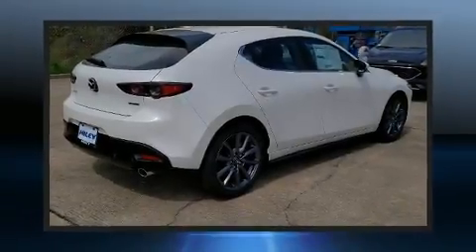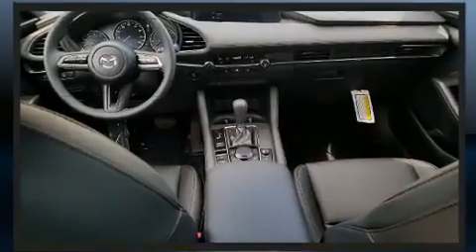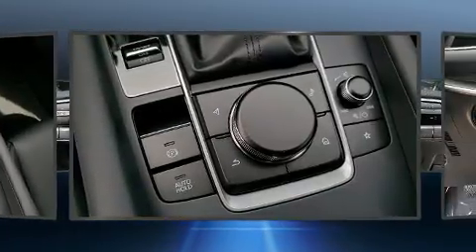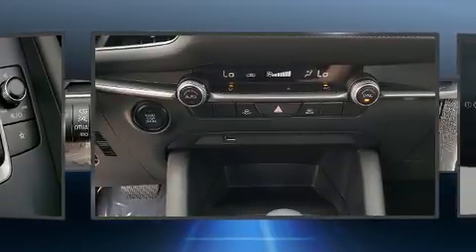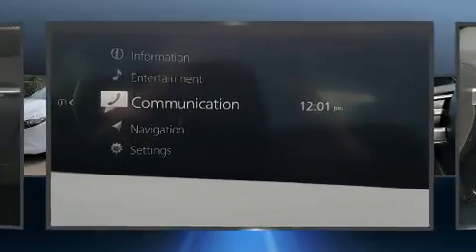2020 Mazda Mazda3 in Hurst, TX 76053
Hiley Mazda of Hurst

You can expect a lot from the 2020 Mazda Mazda3. This 4 door, 5 passenger hatchback leads among competitors in its segment. It features an automatic transmission, front-wheel drive, and a 2.5 liter 4 cylinder engine. Top features include a split folding rear seat, a trip computer, front bucket seats, rain sensing wipers, power windows, remote keyless entry, cruise control, and air conditioning. Storage solutions are integrated throughout the interior, demonstrating thoughtful attention to detail. Audio features include an AM/FM radio, steering wheel mounted audio controls, and 8 speakers, providing excellent sound throughout the cabin. Mazda also prioritized safety and security with features such as: head curtain airbags, front side impact airbags, traction control, ignition disabling, an emergency communication system, and 4 wheel disc brakes with ABS. Brake assist technology provides extra pressure when applying the brakes. We have the vehicle you've been searching for at a price you can afford. Stop by our dealership or give us a call for more information.